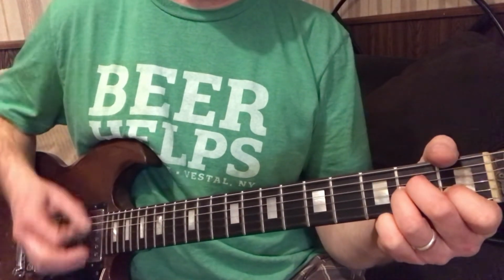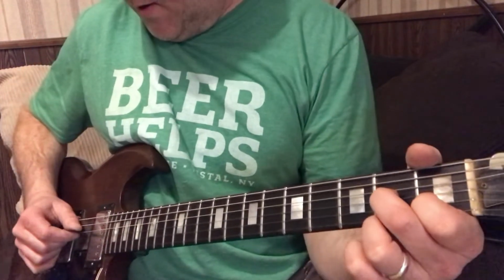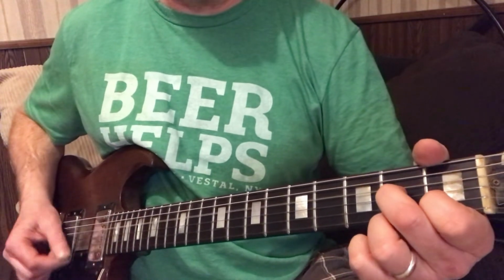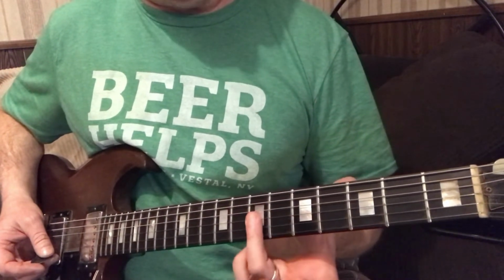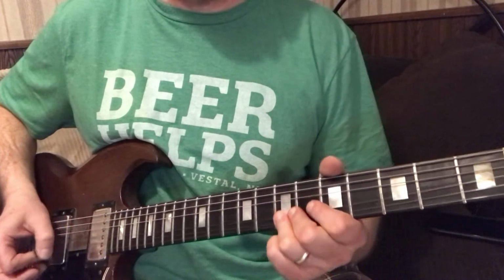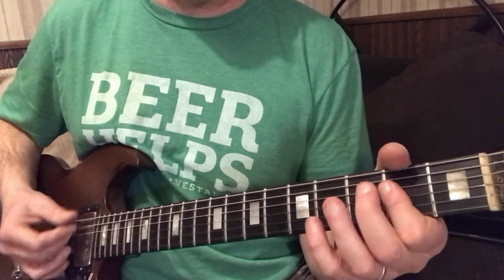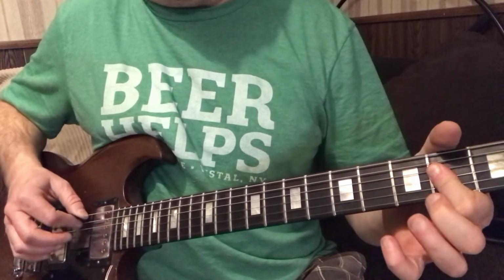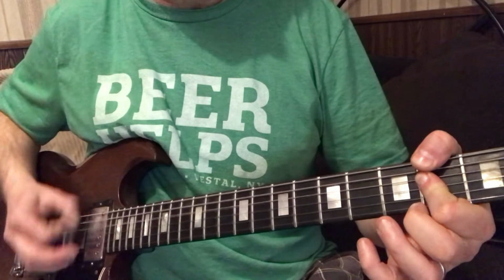Bring me some water guitar lesson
Melissa Etheridge bring me some water guitar lesson
How to play bring me some water